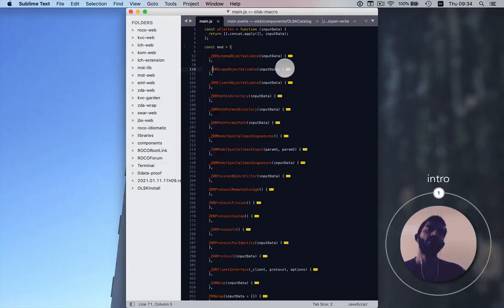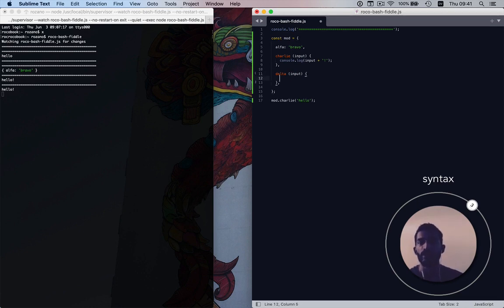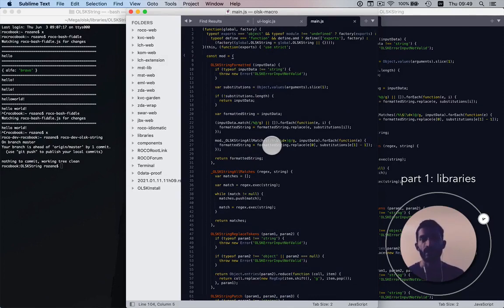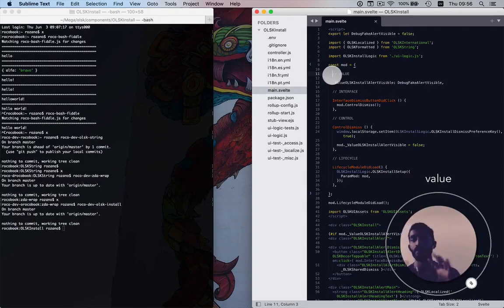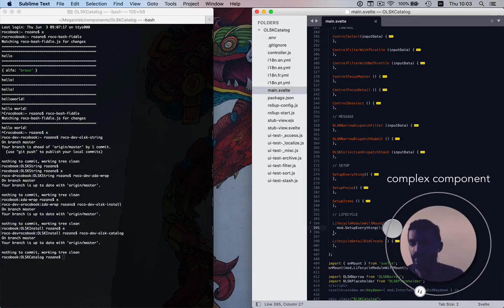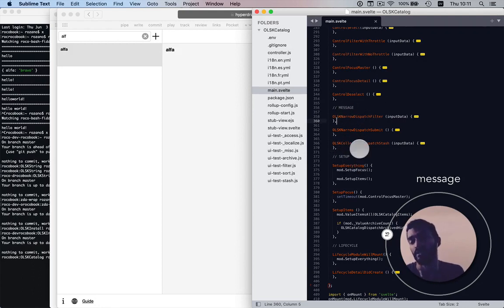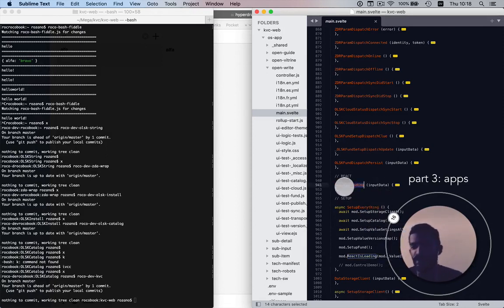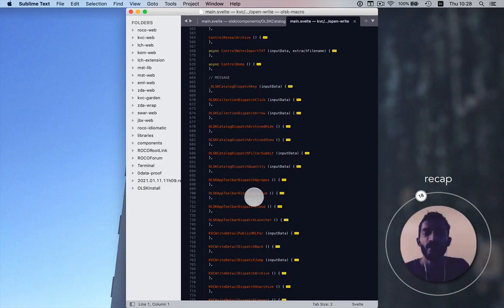Workflow: Modular object structure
00:00 Intro
00:58 Focus
01:36 Syntax
05:20 Part 1: libraries
07:36 Complex library
09:20 Part 2: components
10:05 Lifecycle
11:17 Value
11:41 Interface
12:40 Control
13:50 Complex component
15:23 Setup
16:19 Value setters
17:33 Data
18:22 Message
19:25 Part 3: apps
23:03 Comparing apps
25:31 Recap